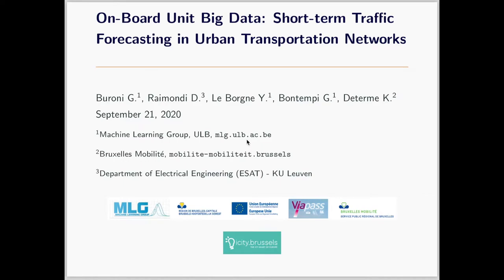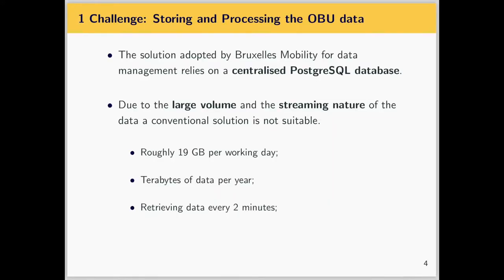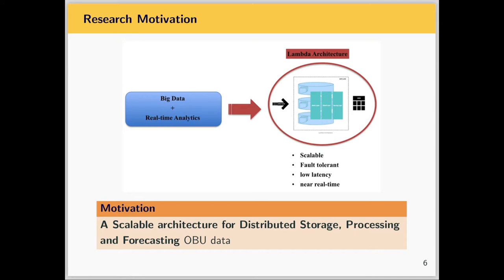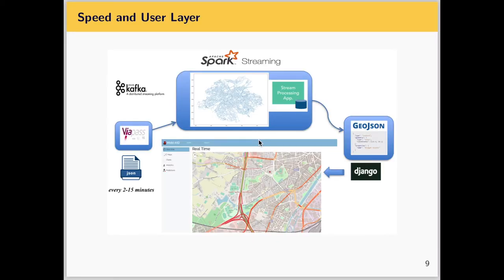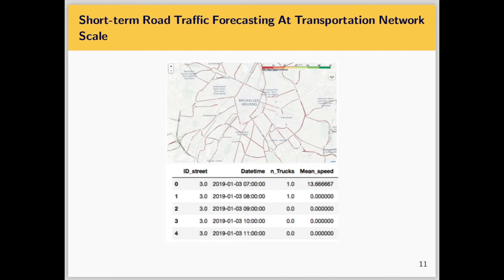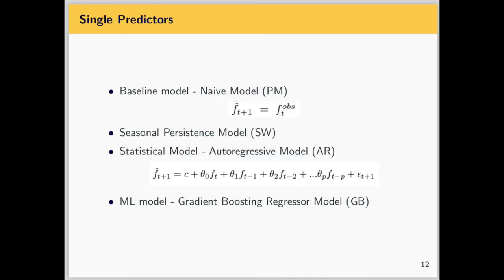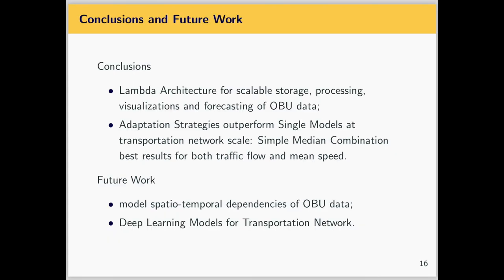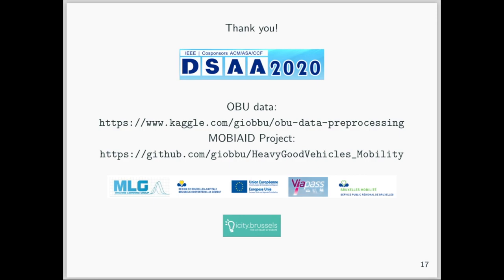On-Board Unit Big Data: Short-term Traffic Forecasting in Urban Transportation Networks. G. Buroni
The 7th IEEE International Conference on Data Science and Advanced Analytics (DSAA2020) - Special Session: Environmental and Geo-spatial Data Analytics.

Short-term traffic prediction in transportation network is a hot topic for next generation smart cities. Despite several research efforts, there is still a lack of consensus about the most effective way to predict traffic network-wide. Also, the majority of existing studies rely on either small data sets or limited portions of the transportation network. This paper presents the results of a forecasting study related to on-board units data of heavy-goods vehicles in the Brussels-Capital Region. The analysis, enabled by deployment of a big data infrastructure, concerns the short horizon (one hour ahead) forecasting of trucks flow (vehicles/hour) and mean speed (km/hour) over Brussels- Capital Region’s network. Both parametric and non-parametric (notably machine learning) models are designed and assessed along with different strategies (simple and linear forecasts combination, individual model selection). The paper shows the potential of large amounts of real-time data obtained from moving sensors where forecasting techniques are applied network-wide. In particular, simple combination schemes (notably the simple median combination forecasts) appear to outperform the other methods in terms of prediction accuracy.